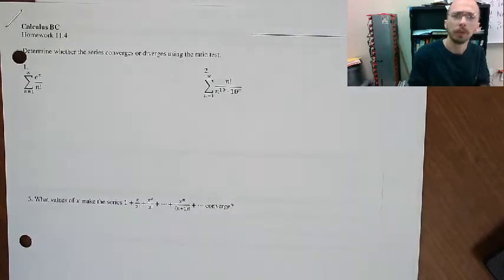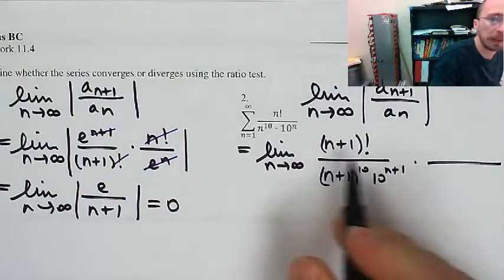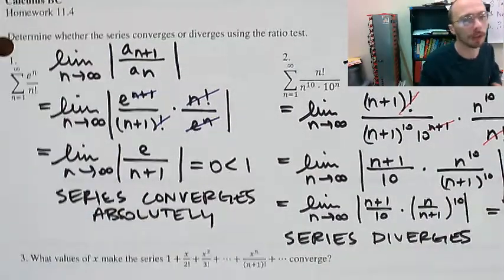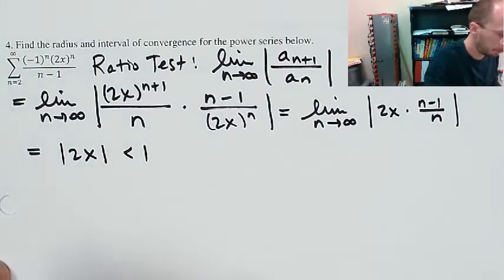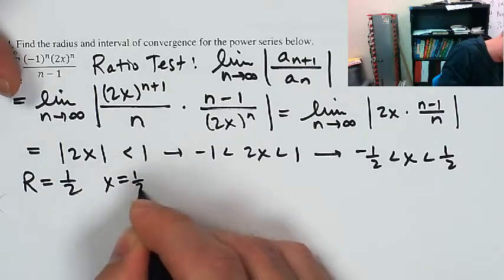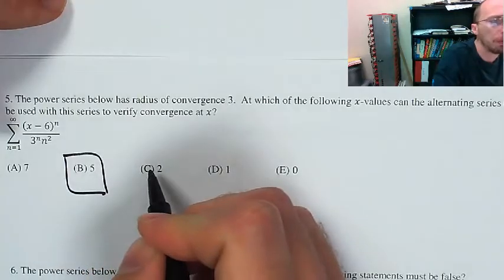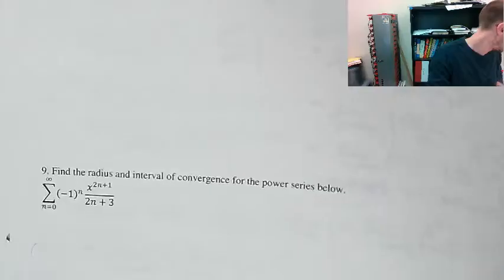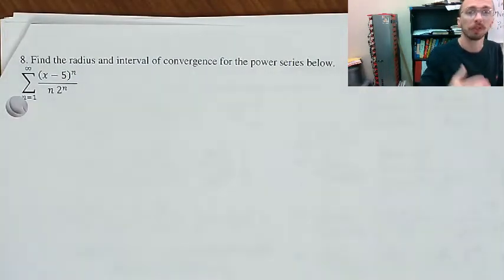Ratio Test Examples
Calculus BC HW11.4 Solutions (Part 1 of 2)